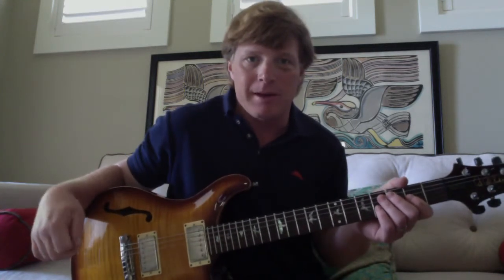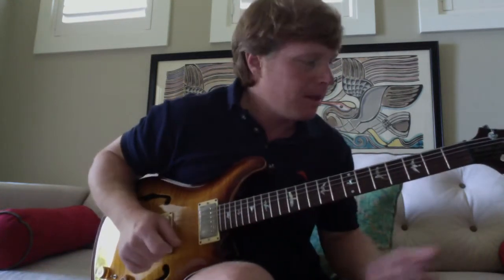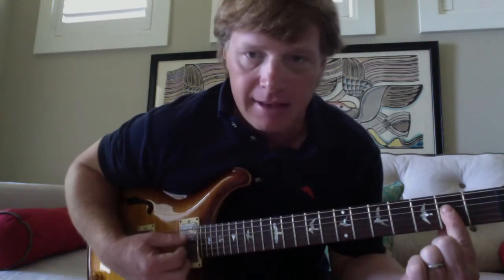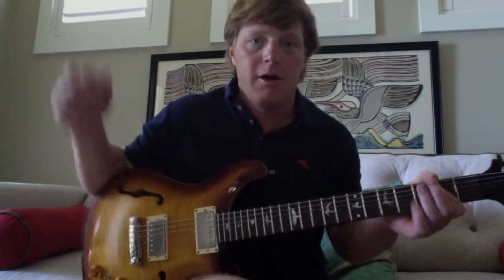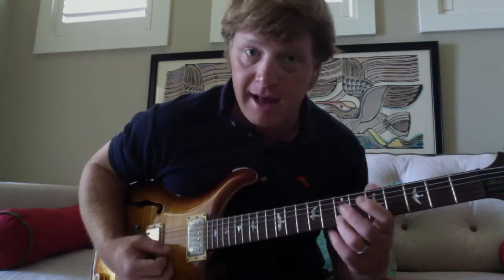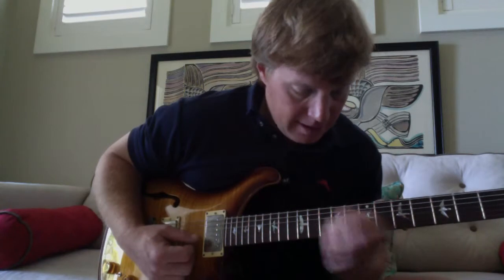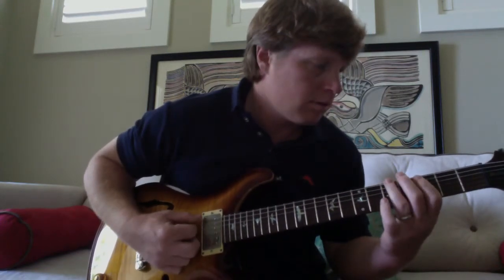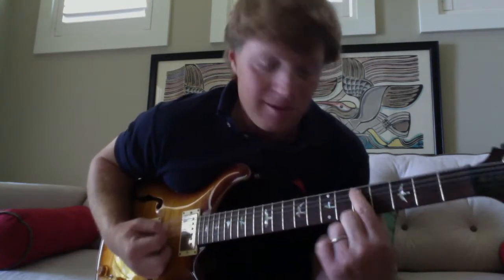Sharon Guitar Lesson - Widespread Panic - Bromberg - Tabs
Here is a guitar Lesson on Sharon covered By Widespread Panic and written buy Bromberg.